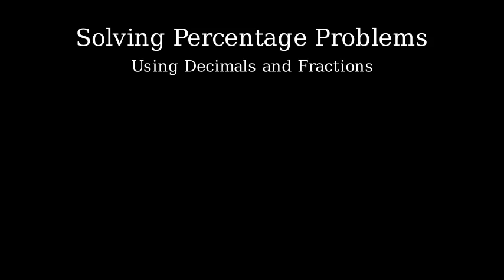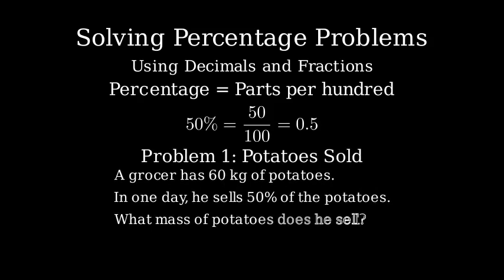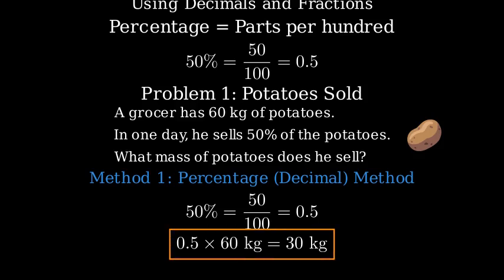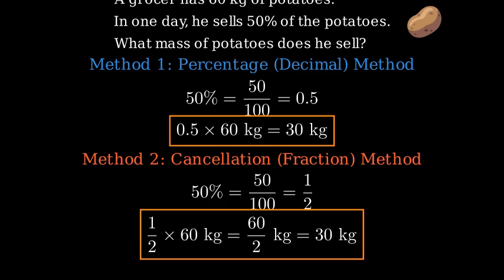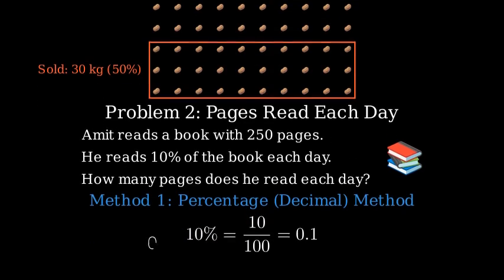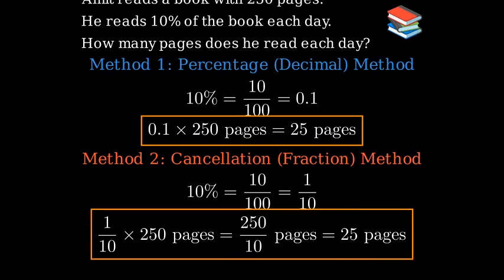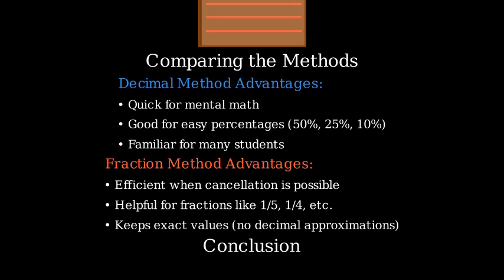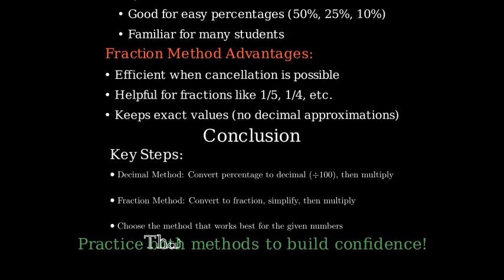Solving single step Percentages questions